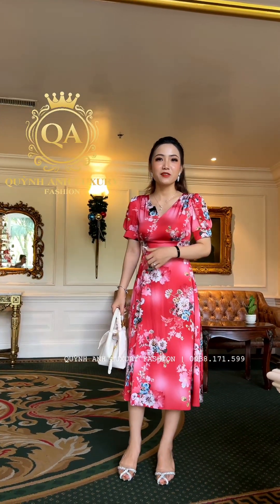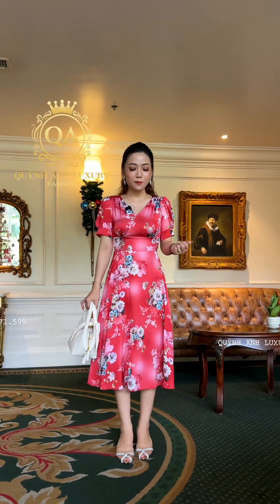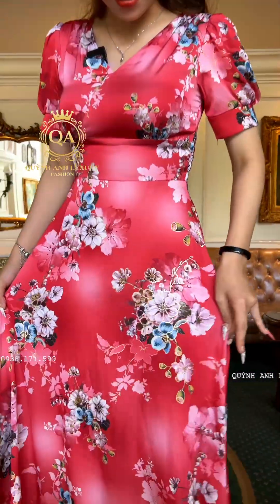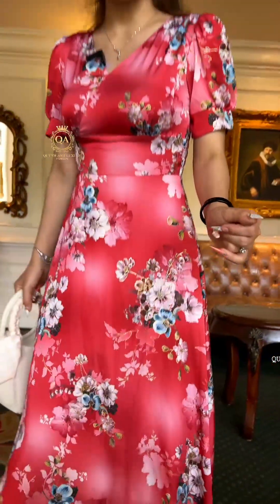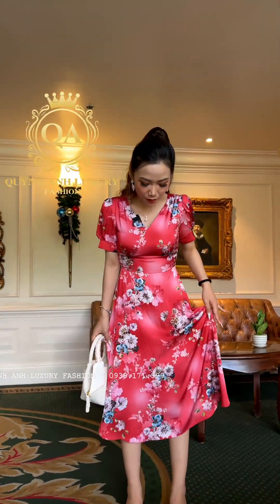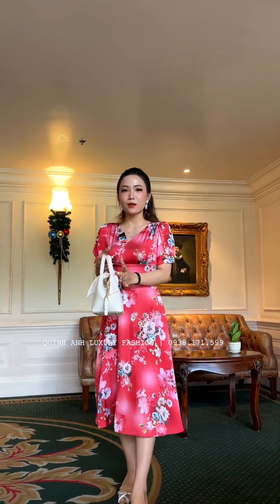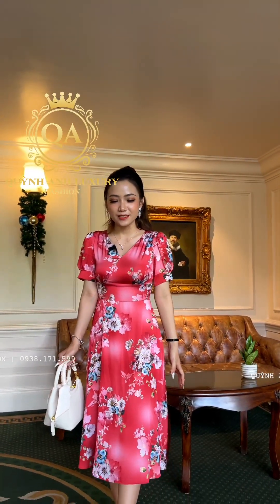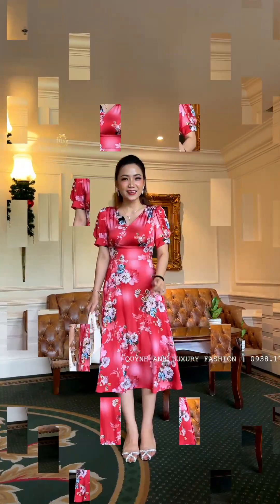Đầm Xoè Hoa Tone Đỏ Cổ V Tay Phồng Lụa Ánh Kim Cao Cấp Lealia Dress | Quỳnh Anh Luxury Fashion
𝐐𝐔𝐘̀𝐍𝐇 𝐀𝐍𝐇 𝐋𝐔𝐗𝐔𝐑𝐘 𝐅𝐀𝐒𝐇𝐈𝐎𝐍
▪️ Store: D6/6A Nguyễn Thị Tú, Vĩnh Lộc B, Bình Chánh, TP.HCM